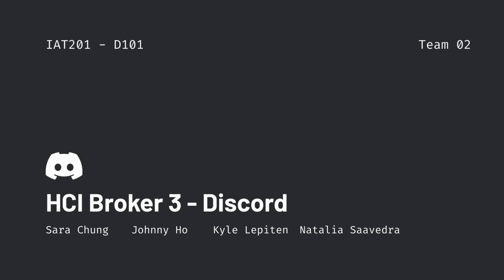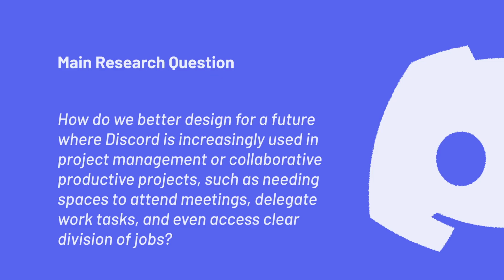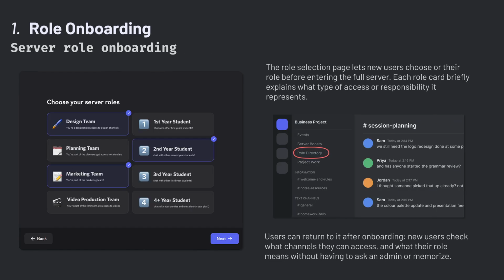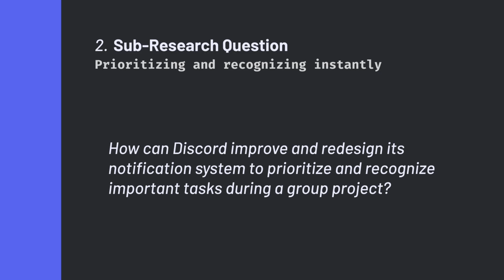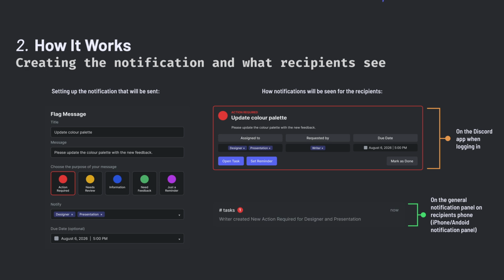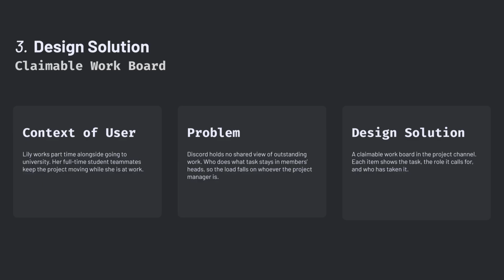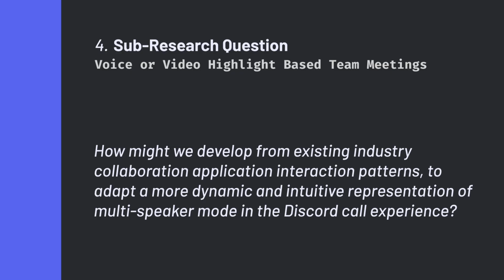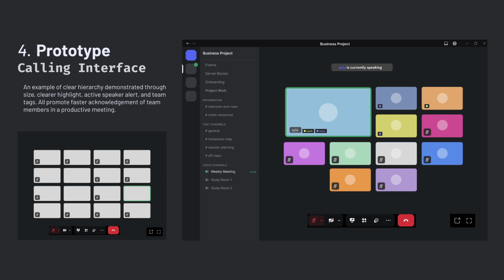[IAT201] HCI Broker 3 - Discord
Sara Chung, Johnny Ho, Kyle Lepiten, Natalia Saavedra